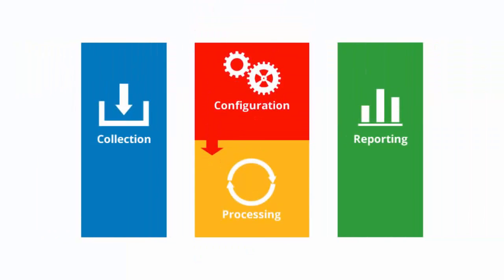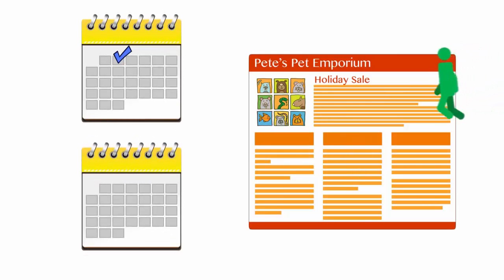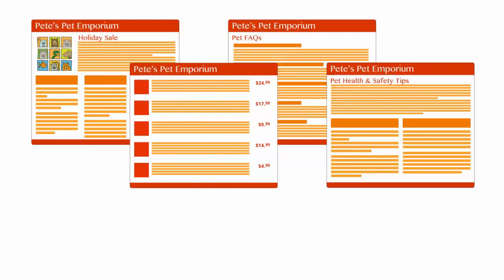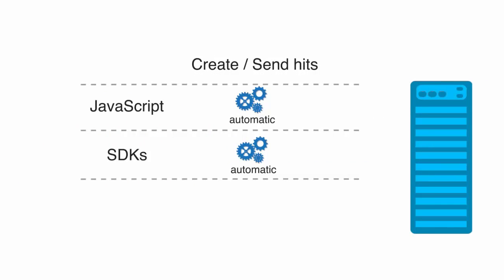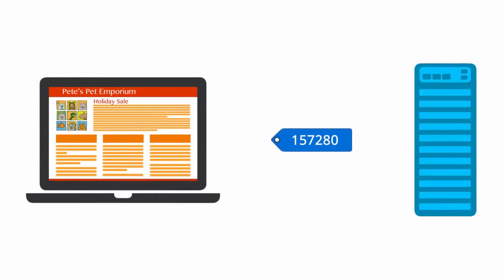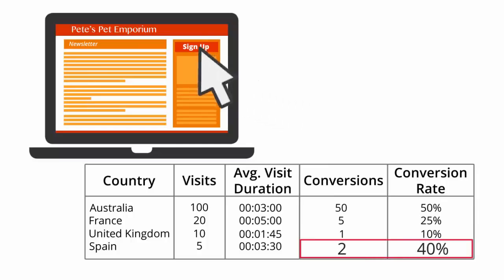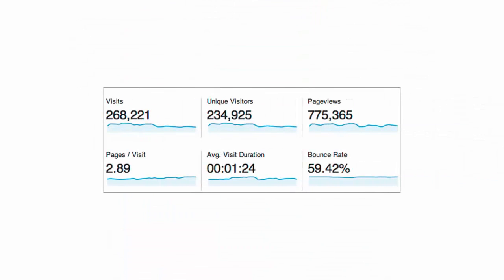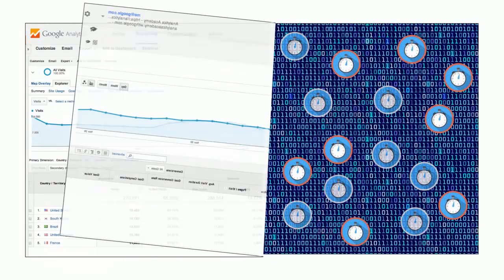Google Analytics Tutorial for Beginners 2016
Dipublikasikan tanggal 18 Feb 2016
Google Analytics Complete Tutorial for Beginners 2016